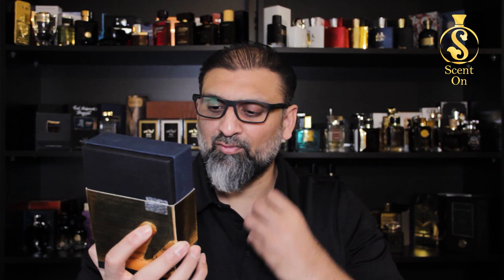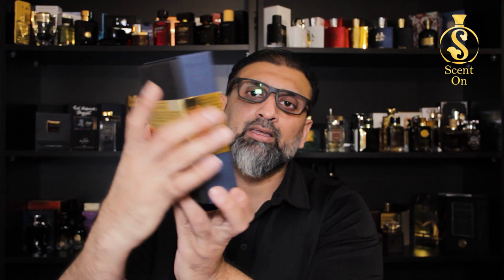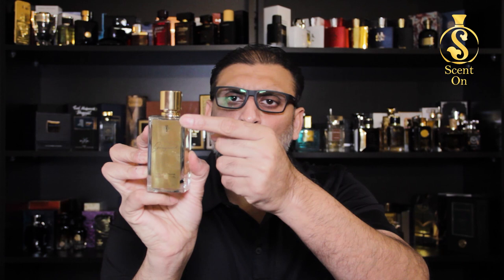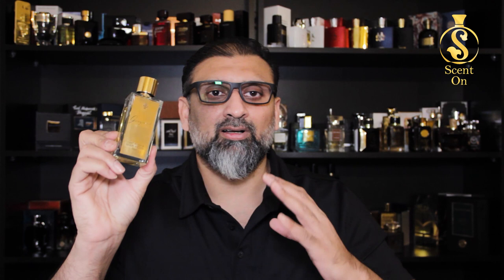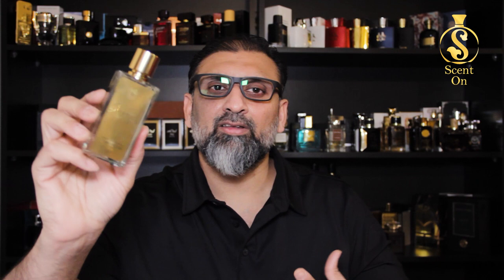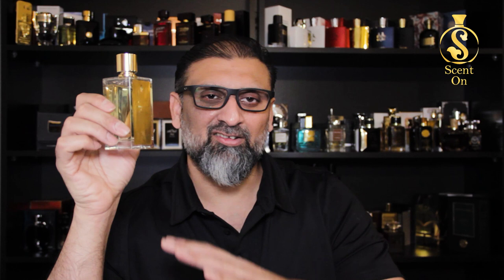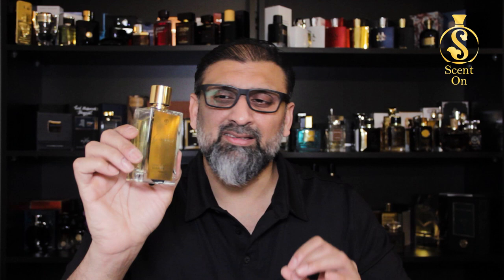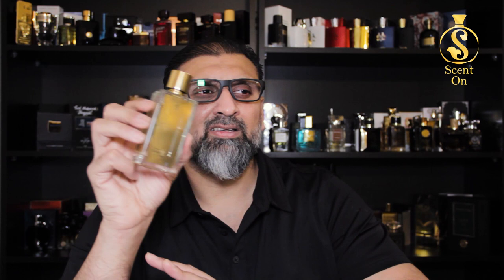"GANYMEDE" by 'MARC-ANTOINE BARROIS' - a true masterpiece 🔥🔥🔥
I will review Ganymede in my latest. Ganymede by Marc-Antoine Barrois is a Woody Spicy fragrance for women and men. This is a new fragrance. Ganymede was launched in 2019. The nose behind this fragrance is Quentin Bisch.